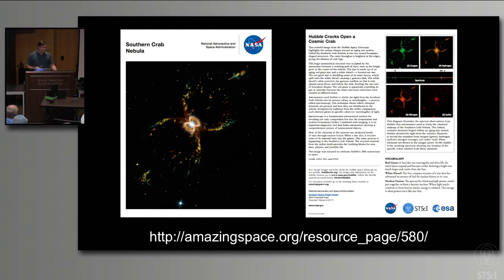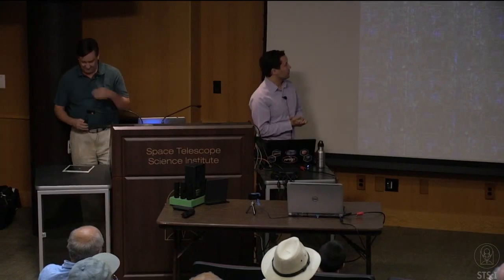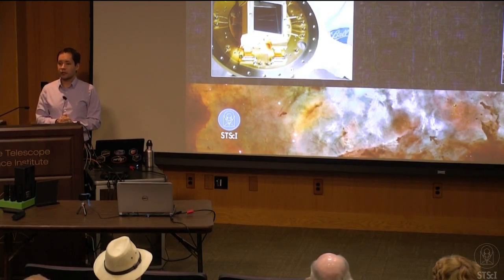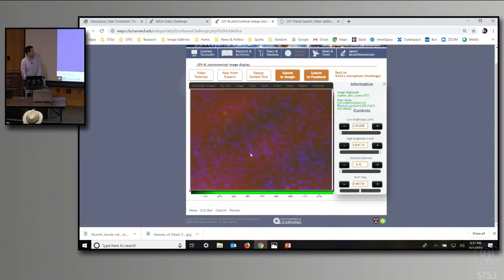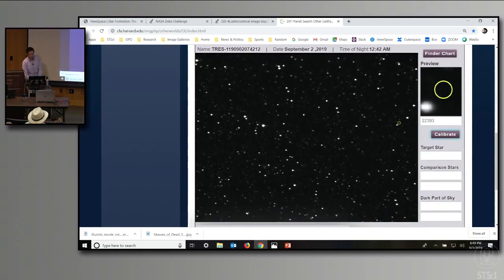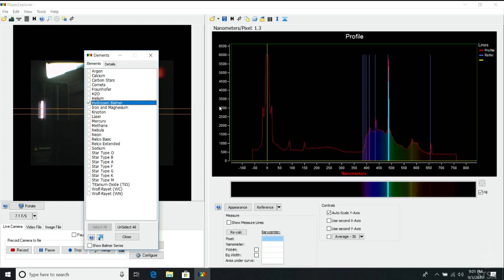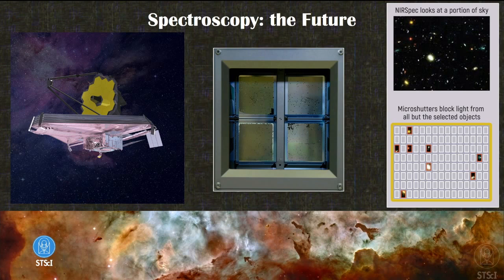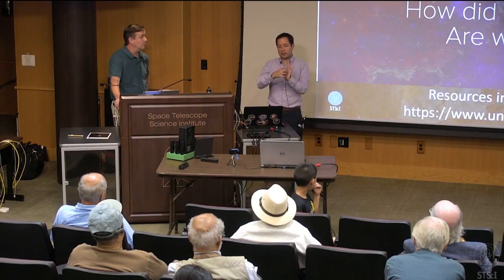The Astronomer’s Toolkit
Brandon Lawton, Space Telescope Science Institute
Recorded live on Tuesday, September 3, 2019

For thousands of years, astronomers have employed increasingly precise angular measures to track the positions of stars in the night sky. The invention of the telescope, just a few hundred years ago, greatly expanded our view beyond what the human eye could see. Technology, in the forms of photography, electronics, digital detectors, and computer analysis, brought revolutions to our capabilities and knowledge. Join us for an exploration of the modern tools and methods used by astronomers with highlights of the recent results they have enabled. In addition, get acquainted with several hands-on tools that you can use to explore authentic NASA data.

Host: Frank Summers, Space Telescope Science Institute